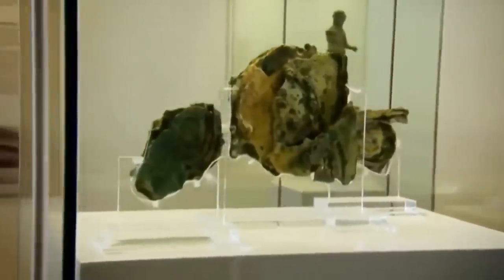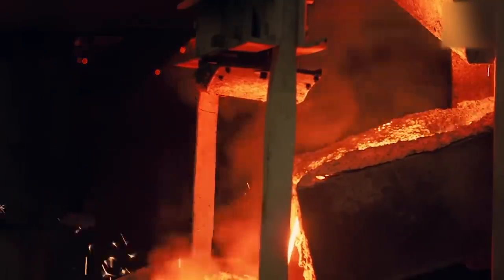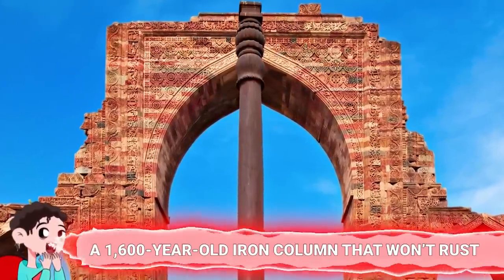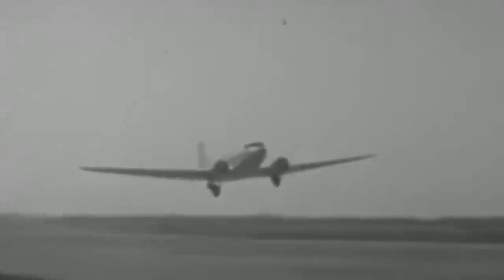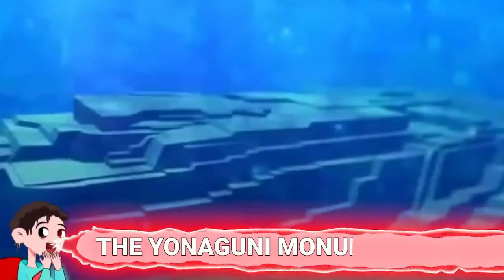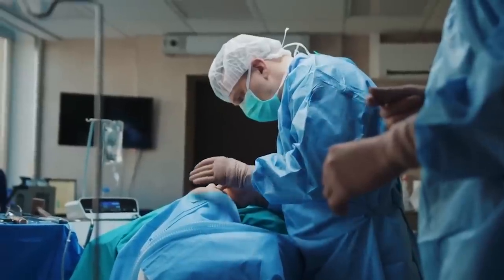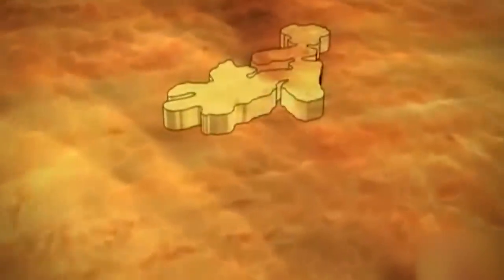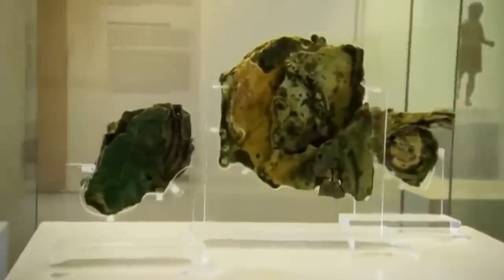20 Oldest Technologies That Scientists Can't Explain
We like to think that we’re as advanced in society as we’ve ever been and that everything we create is incredibly futuristic. But we’ve got so much tech at our disposal. When you look back through the centuries, our ancestors could do an awful lot with very little. And some examples seem impossible for the times. From an iron column that won’t rust to nuclear weapons, here are 20 oldest technologies that scientists can’t explain.